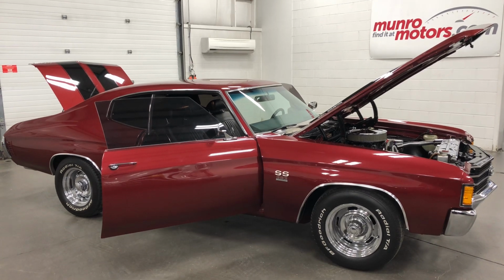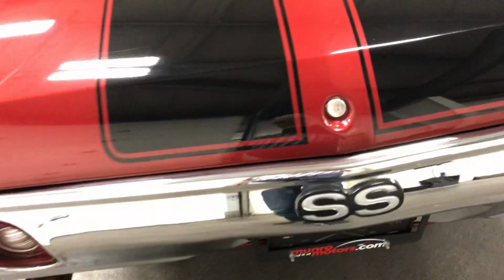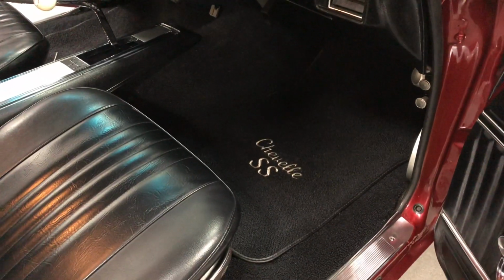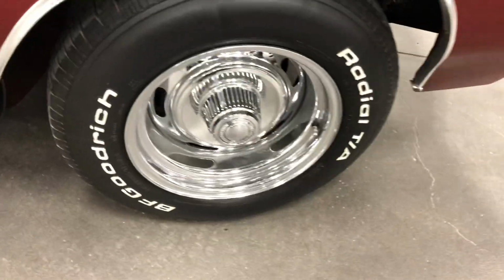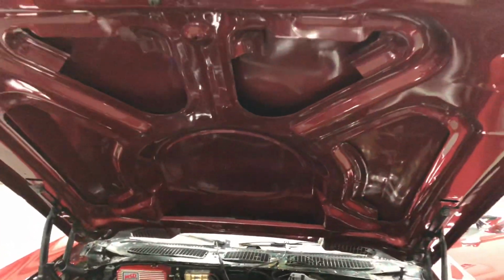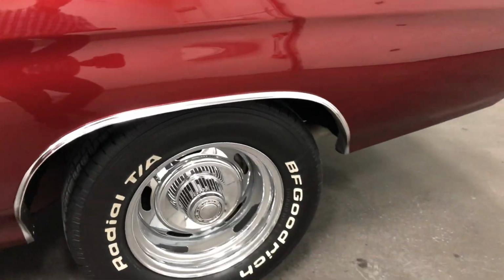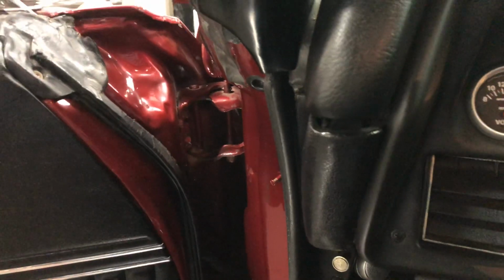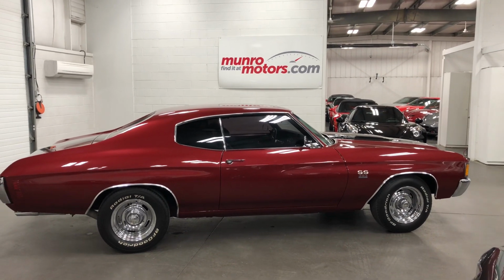1972 Chevelle SOLD SOLD SOLD SS 383 Stroker 4 speed Manual Buckets Restored Munro Motors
SOLD SOLD SOLD Local car recently traded here. was completely restored, including 4 wheel disc brakes, MSD ignition, floor carpeting, seats re upholstered, console with shifter, painted frame, classic chrome wheels,  stripes under the clear coat, power steering, power brakes, drivers front fender is showing some rust, but other than that, it is just beautiful.

 Our hours are Monday to Friday 10-5 and 10am to 2pm Saturdays except for July, August and Holiday weekends when we are closed Saturday. We are always closed on Sundays.

 To ensure our customers can get what they've always wanted, we offer financing services through TD Bank, Desjardins, Scotia Bank, and First West Leasing on vehicles that are less than 10 model years old and boats that are less than 25 model years old.

 We also offer warranty products through Lubrico, Coverage One, and Nation Wide, to make sure that your mechanical baby stays in tip-top condition.